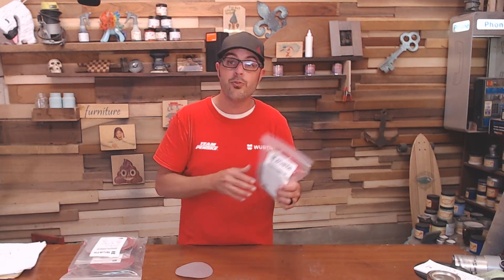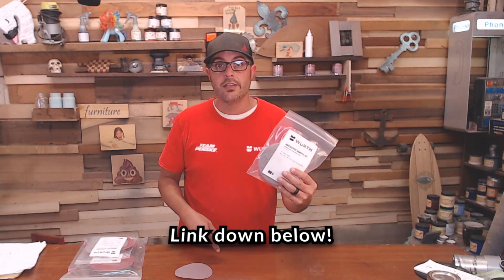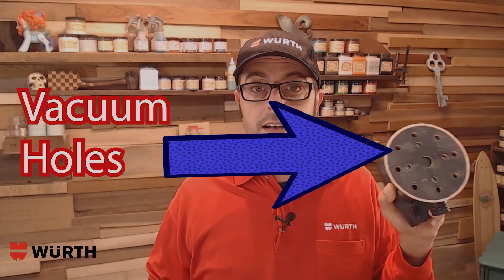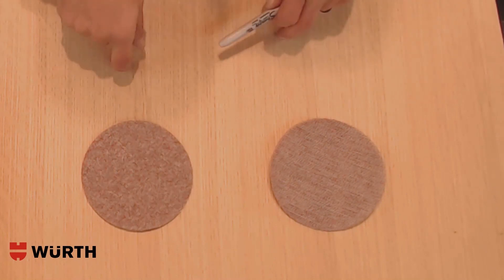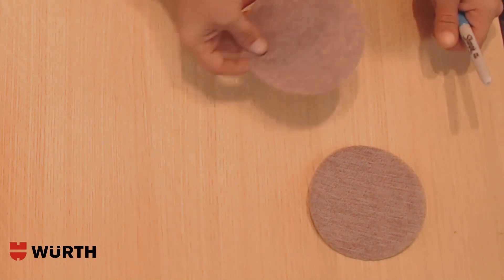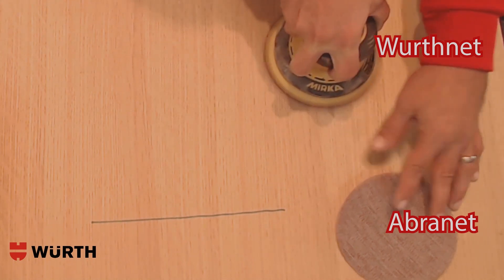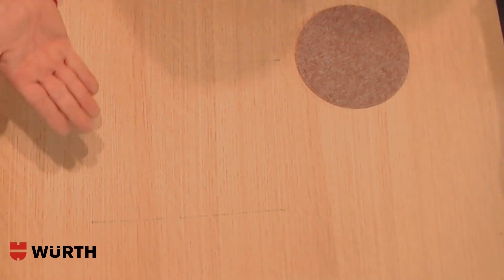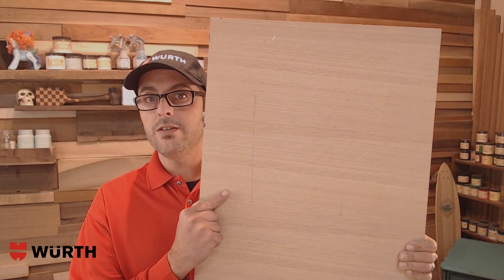Wurth Net Wood working Sanding discs FREE Giveaway!!!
***For now, i can only have the free wurth net sanding discs delivered to Southeast Wisconsin business and residents only!
**I am not getting paid for this. I just know the right people to pass this along to you all!
Wurth net sanding discs are really awesome.